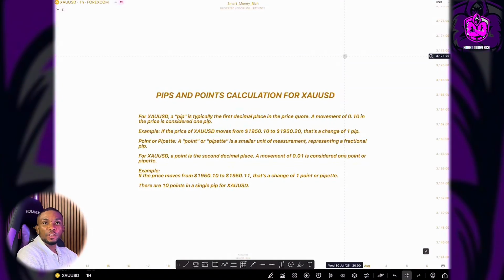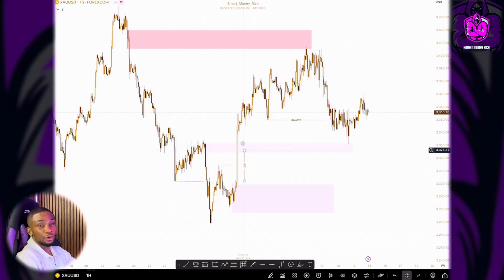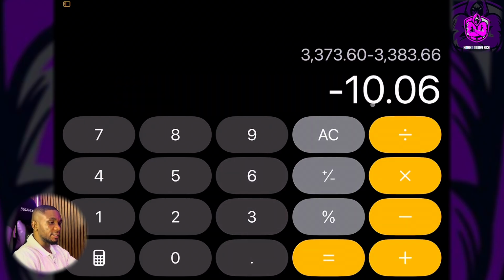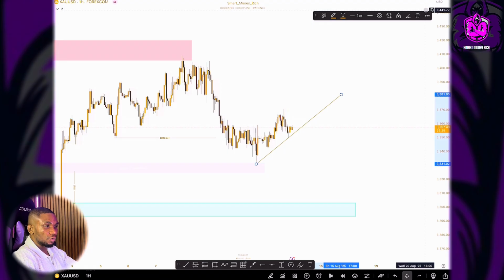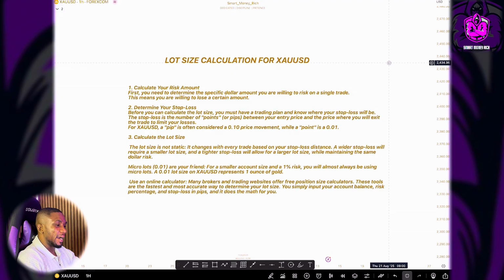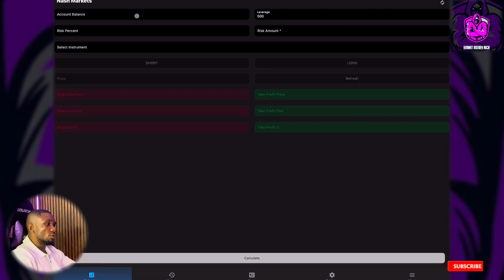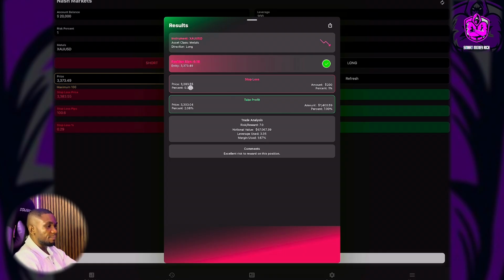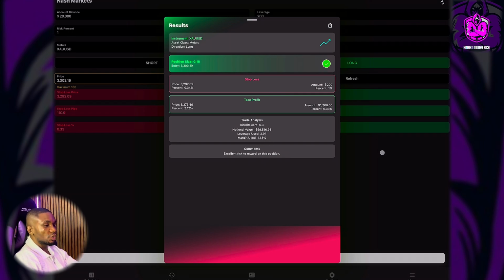Calculate XAUUSD PIPS and measure LOT SIZE like a PRO.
What is the best lot size for your Gold trades?
How to calculate a position size properly?
Learn to use a simple and free Gold position size calculator.
Get risk management trading tips and useful insights for beginners and advanced gold traders.

JOIN MY FREE SIGNALS TELEGRAM COMMUNITY.